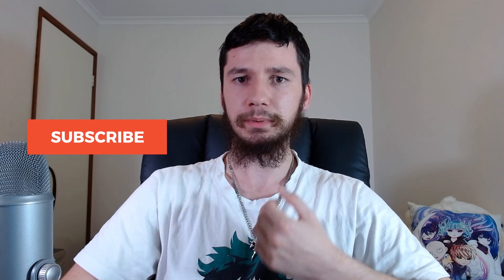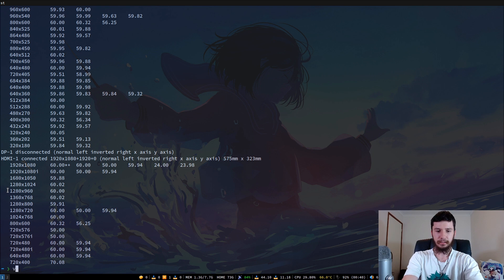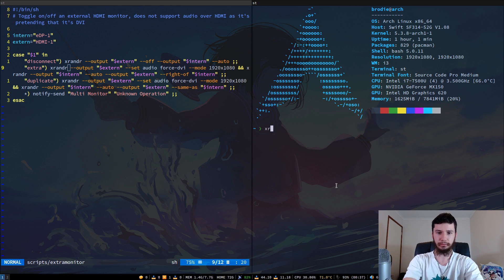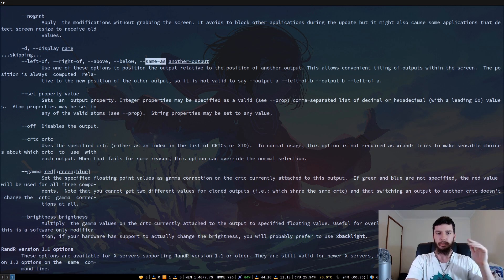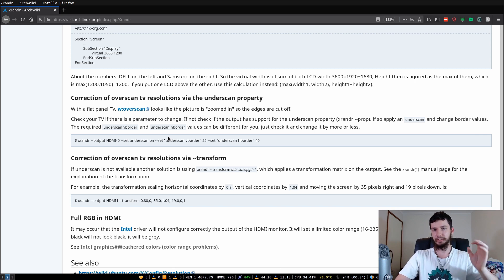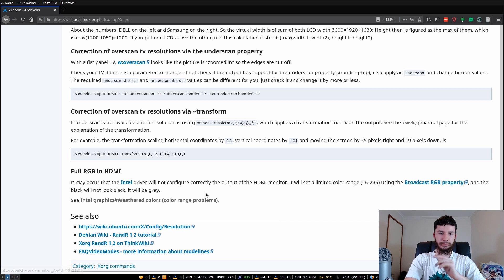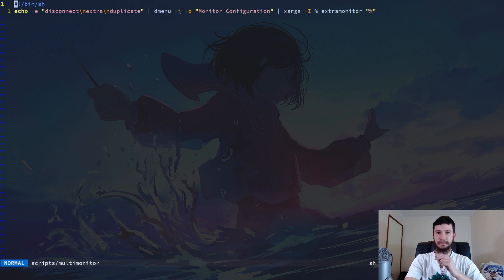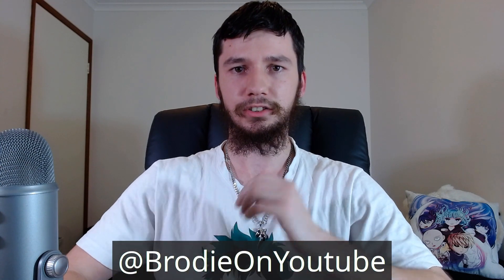How To Use Multiple Monitors On Linux (With Xrandr)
I know that a lot of people like to use a dual or even triple monitor setup, but when you use a window manager it doesn't magically work like with a desktop environment. So today we're going to take a look at how to use Xrandr to configure dual monitor support on Linux, this should work for any system that uses an X Server but I'm sure that Wayland has an equivalent tool.